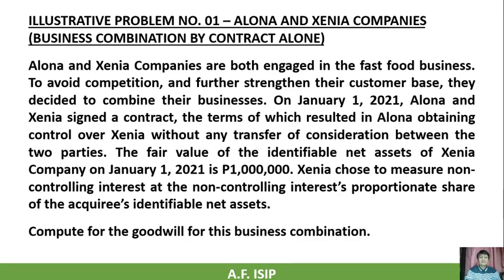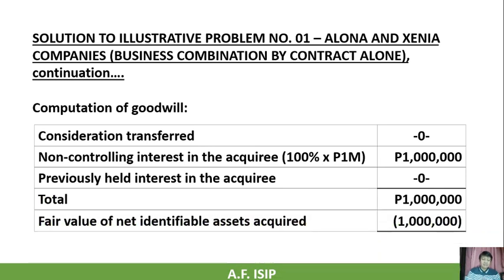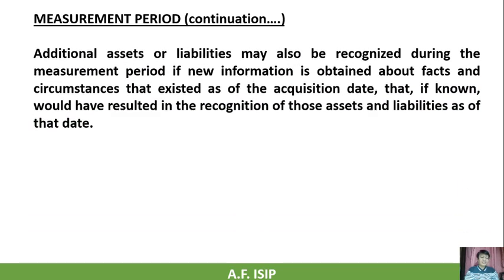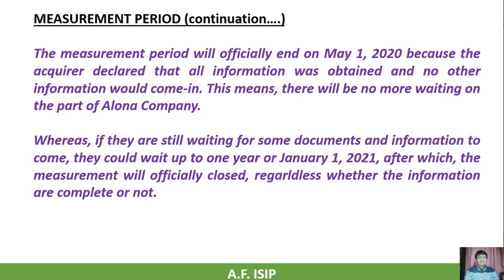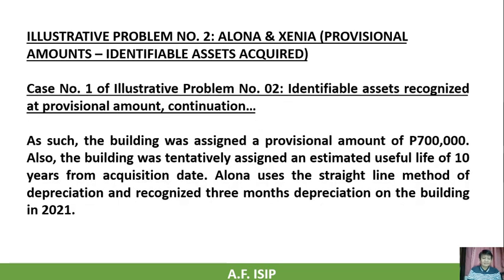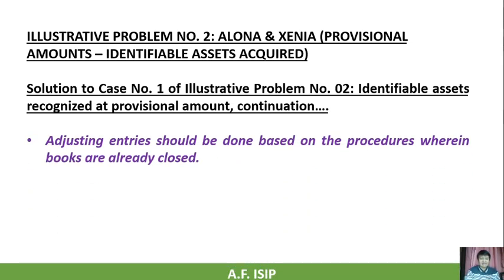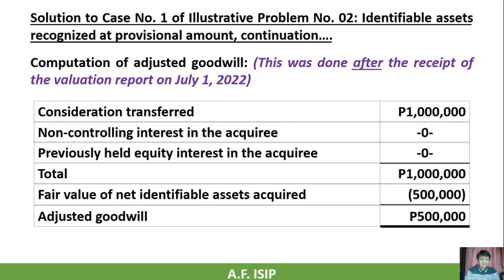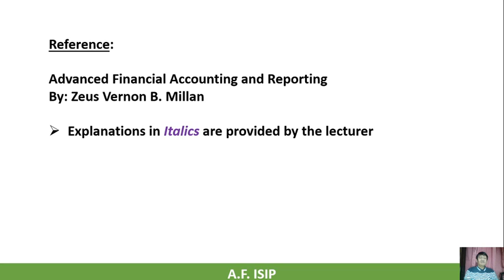Advanced Accounting - Business Combination by Contract Alone & Measurement Period